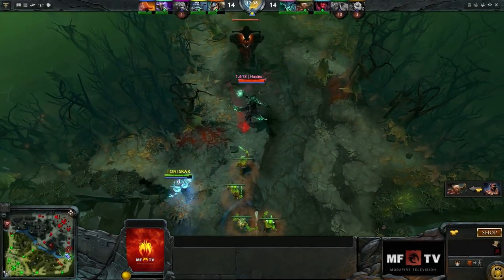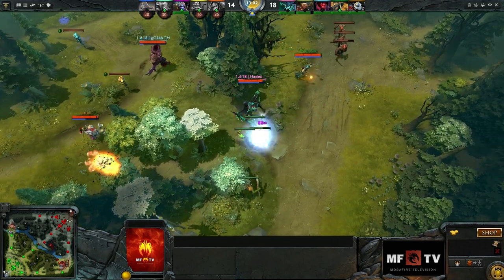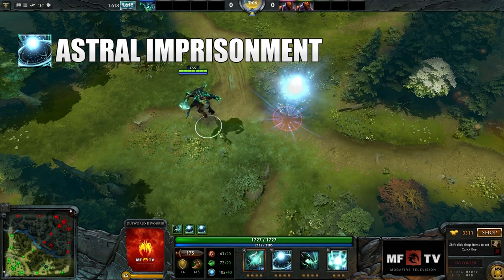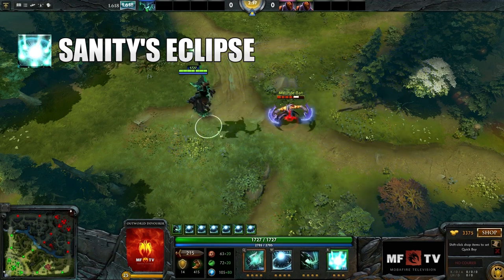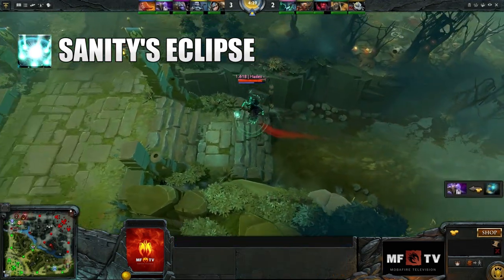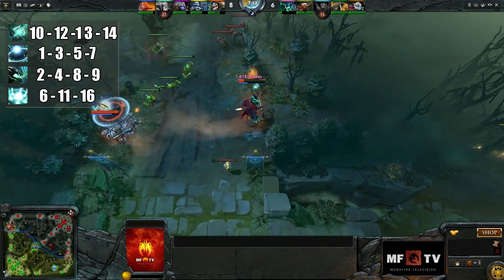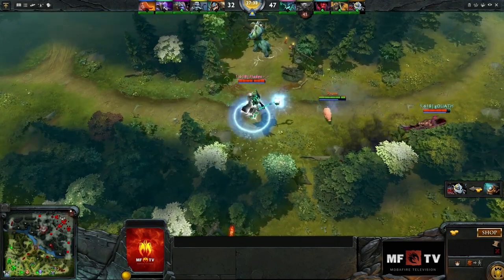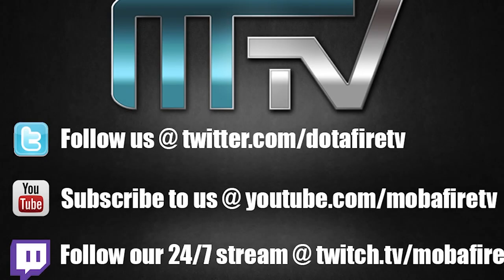DOTAFIRE - The Outworld Devourer Guide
The Outworld Devourer Guide with VO HERE! - DOTAFire

We are very proud to present to you another DOTAFIRE production, The Outworld Devourer - Guide Video by Hades.

MOBAFIRE TV now includes DOTA 2 and will be bringing you lots of new and exciting video focused on DOTA2 e-sports, guides, highlights, comedy and more!

In the coming weeks we will be rolling out new site features that allow you to submit replays and easily find and view content from the MFTV channel, here on DOTAFire.

The following guide was written by Hades and reviewed by the video team.

In this video, we present to you the Outworld Devourer guide, focusing on his carry role and his ability to dominate the mid lane and deal huge amounts of damage to the enemy!

We hope you enjoy our new release created by Hades, and encourage everyone to join in with feedback, replays or other content suggestions. If you would like to contribute please contact Yannis. We are looking for Twitch streamers, guide makers, voiceover personalities or anybody who would like to help out with video editing and be part of the MFTV family.

Created & Directed by: Yannis @ DOTAFire.com
Script: Hades4u @ DOTAFire.com
Voiceover: Heazle @ DOTAFire.com
Intro: Yannis @ MOBAFire.com
Contact:Yannis @ MOBAFire.com